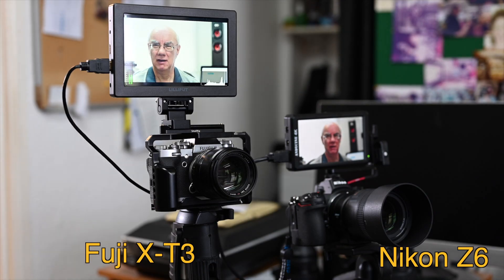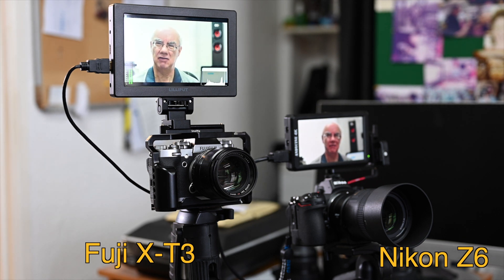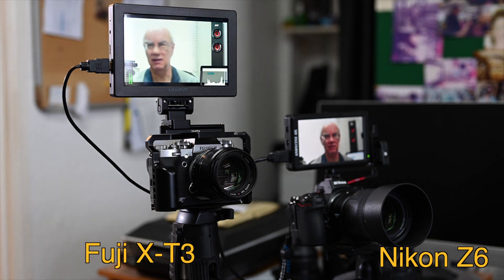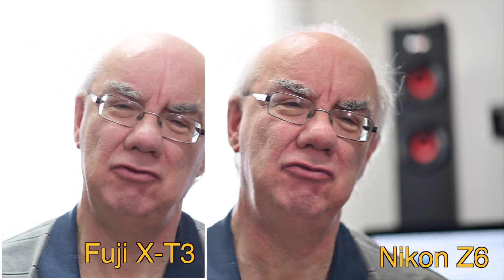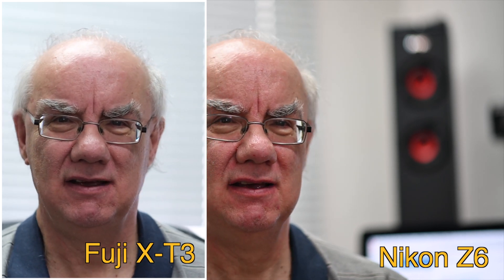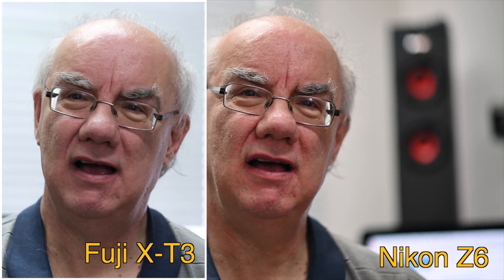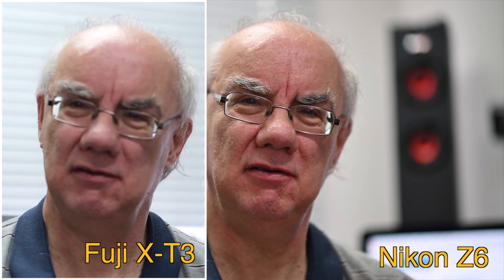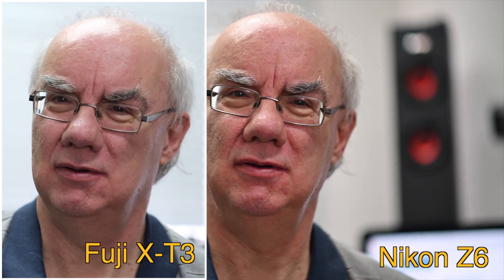Nikon Z6 v Fuji X-T3. Which is the winner for video AF?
The title says it all! I compare the AF between these 2 amazing hybrid mirrorless cameras.

Nikon Z6 kit
Nikon F 85mm G lens
Fuji X-T3 body
Fuji 56mm f1.2 lens